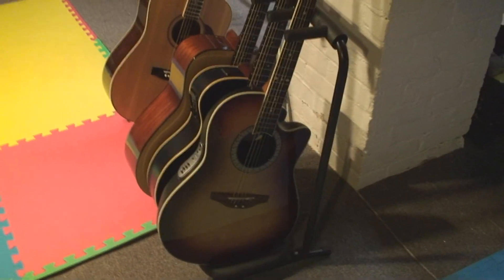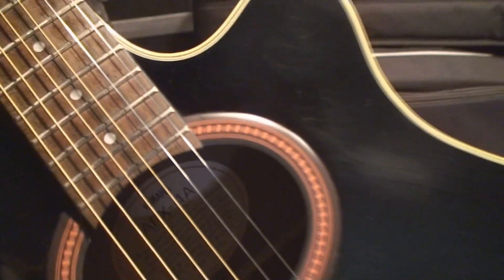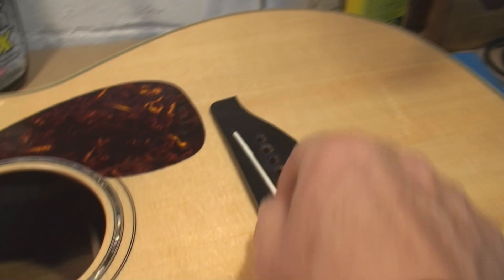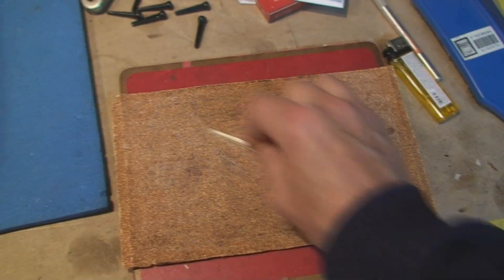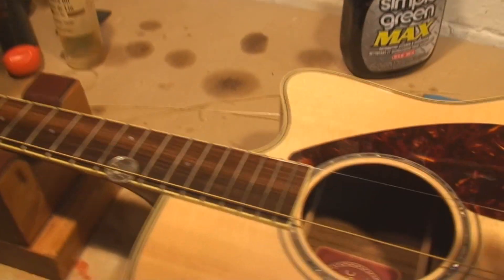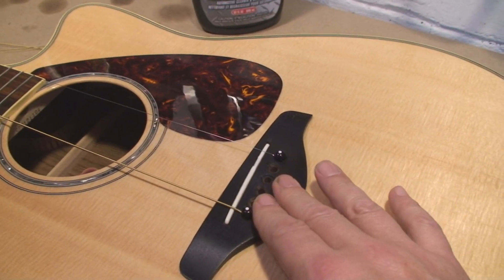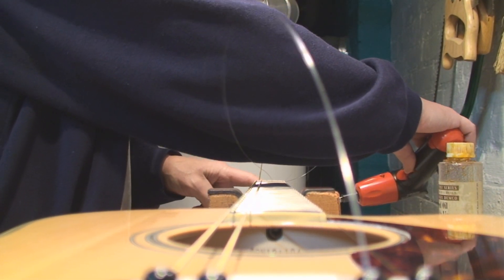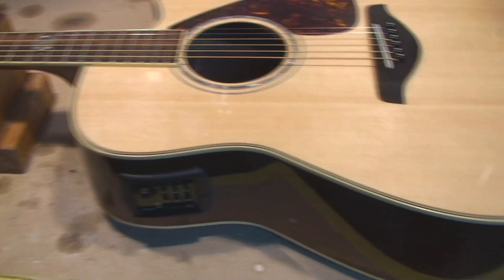Acoustic Guitar Bridge Saddle Shave